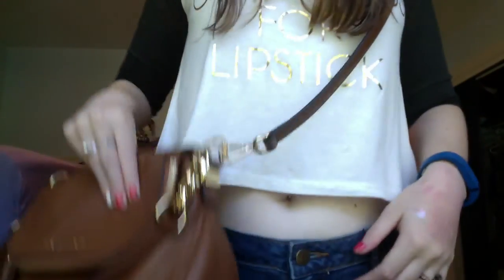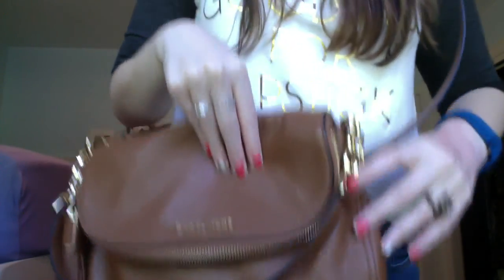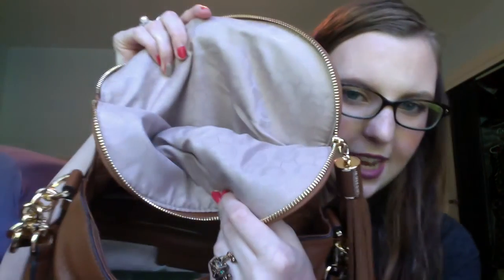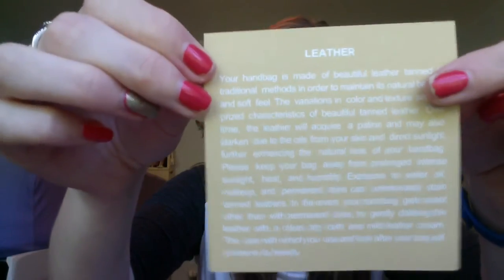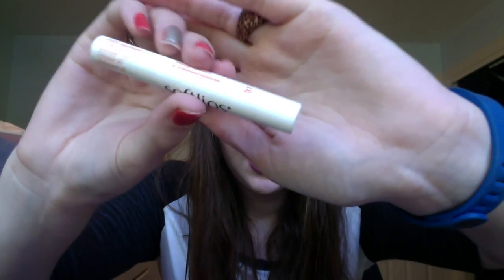What's In My Purse?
Here is a look at what is in my purse.

Here is a link to the purse in fuschia. I also saw it on Macy's website in white. It is actually cheaper there than when I got it at TJMaxx. I love mine, but I love how this one comes with the silver accenting. Apparently it'll be $166.99 there until 8/15.

What I'm Wearing:
Shirt: Charlotte Russe
Earrings: A gift
Lips: Nars Audacious Lipstick in Dominique
Nails: Sephora Formula X in Power Source and Essie Beyond Cozy (as an accent nail)
Rings: I forget, pearl one I bought in Hong Kong, the jaguar one is from a museum in Pennsylvania
Glasses: Kate Spade
"Bracelet": FitBit Flex

FTC: All products shown were purchased by me or gifts from friends. All opinions are 100% my own, as always. I have never accepted money in exchange for a review.